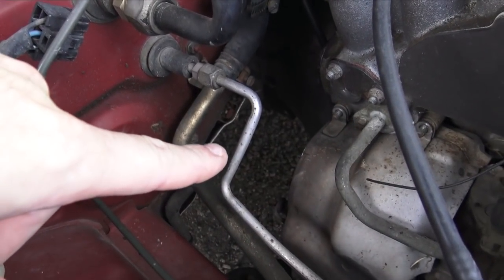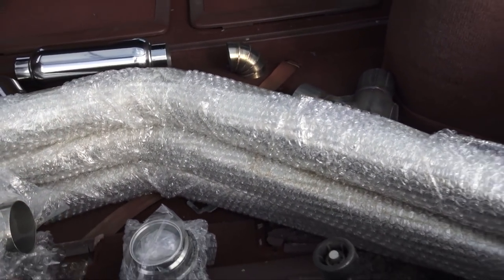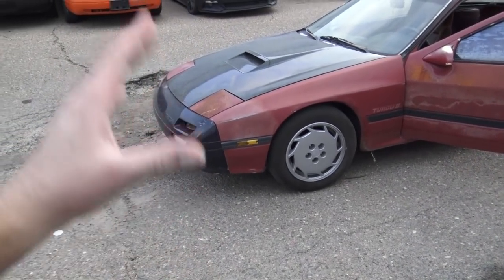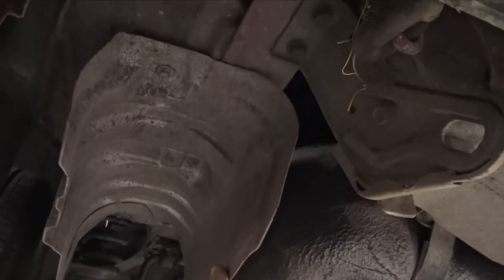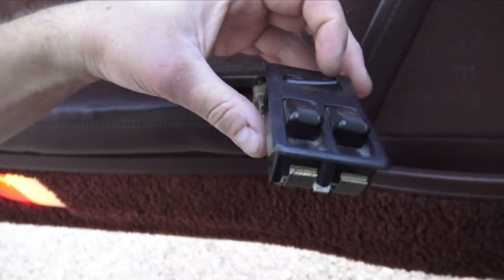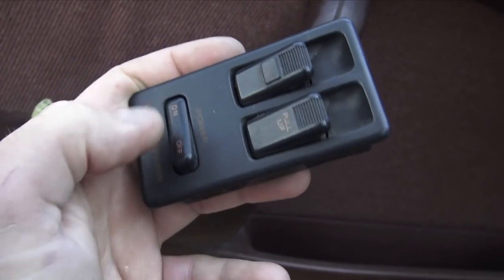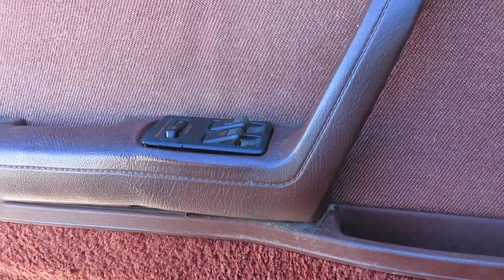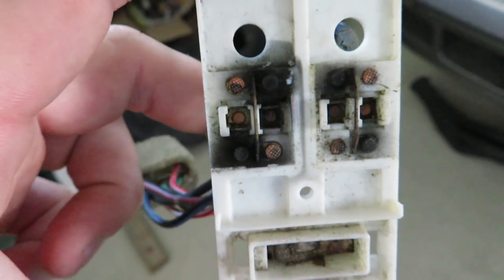Rescuing The Cheapest FC3S RX7 Turbo II From Its Grave | Part 7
Been waiting to do the full exhaust on the FC but I forgot to order the material to make the hangers, so I made a downpipe instead which toned the car down a bit. Every time I weld it seems I get better and better but I am by no means a professional at it just proficient. When I got home the window switches that I ordered were there and unfortunately neither worked. But they were good for parts and finding a working 87 RX7 window switch is probably hard so I ended up disassembling it and using two switches to make one. The RX7 is getting better little by little and I am not sure what the future has in store for the car but I know it will be great!!!